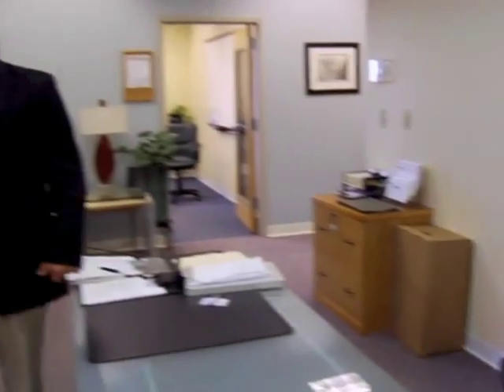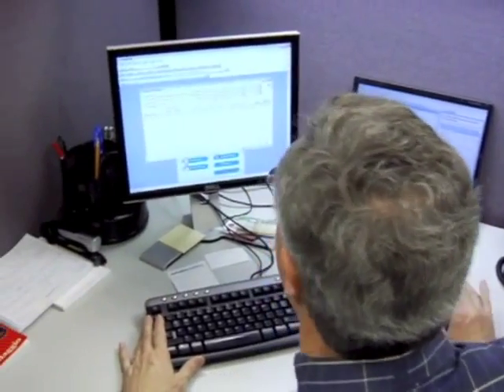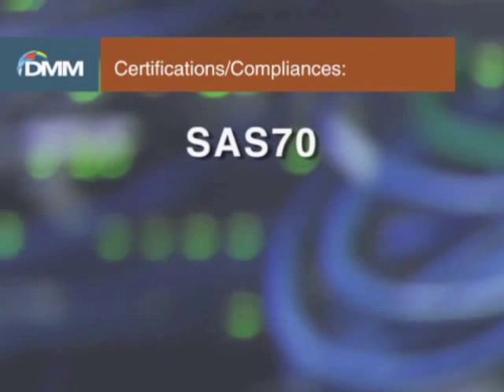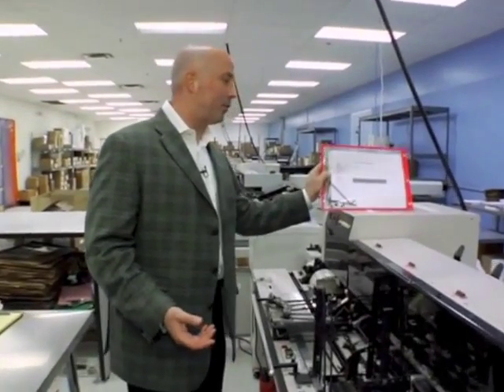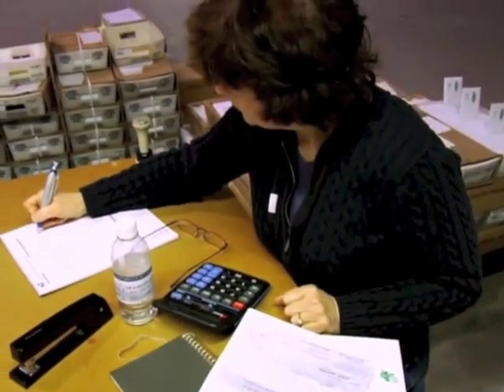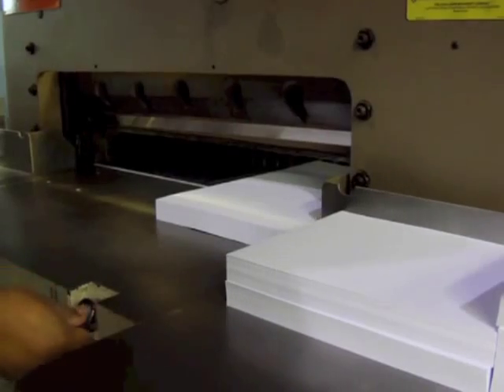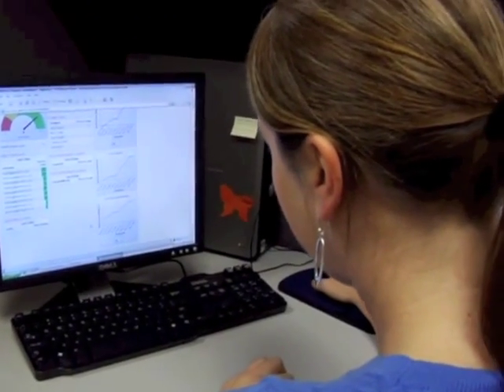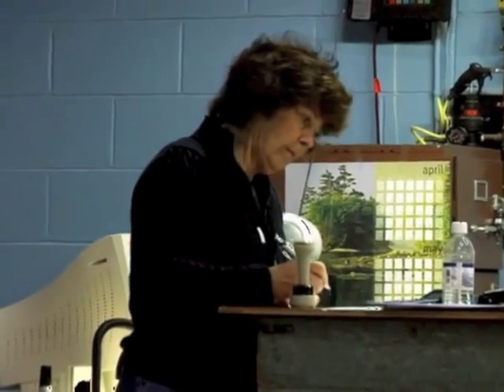Intro to DMM - Data Driven Marketing Communications Service Provider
Learn more about the data driven technology DMM offers that you can leverage to execute your communication programs - increase ROI and build stronger customer  connections.  DMM, Inc is a thirty year old privately held company specialzing in Data Services/Analytics, Digital Print On Demand, Variable Data Printing, Statement & Invoice Production, Transpromotional Communications, Direct Mail Production Services, Web based Fulfillment & Warehousing and Onsite Postal Services.

SSAE 16 Certified, HIPAA Compliant, FDA GMP Best practices

Xerox Premiere Partner Global Service Provider